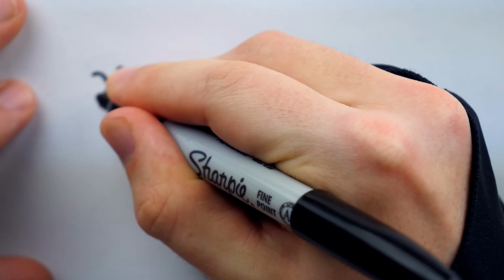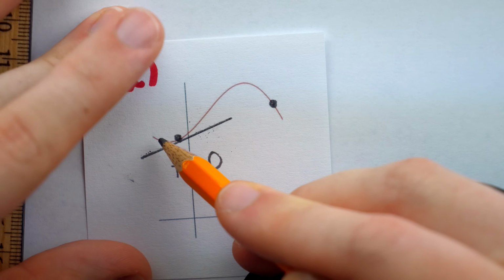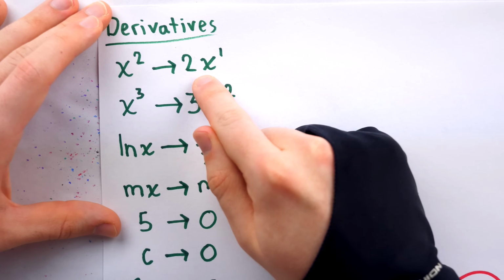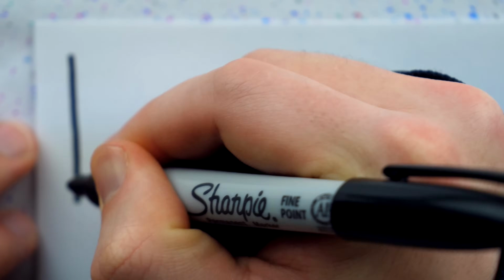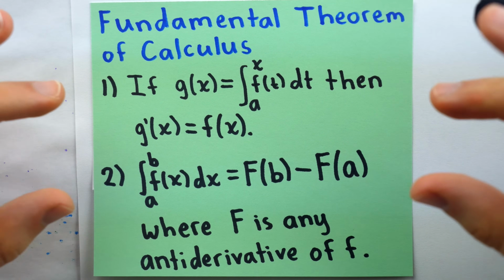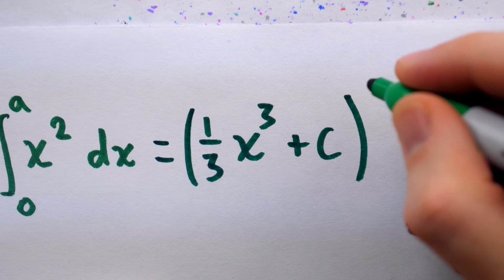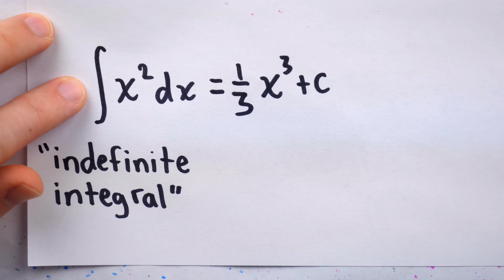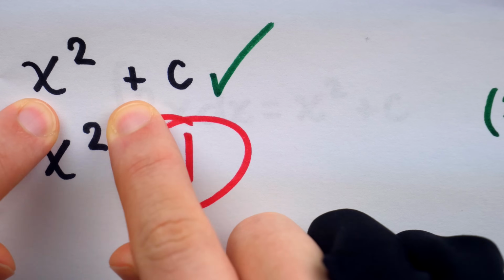The Most Infuriating Calculus Mistake Explained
The most famous calculus mistake among calc 1 students has got to be forgetting the +C, the constant of integration necessary when finding general antiderivatives or performing what is known as indefinite integration. Today we explain this infamous calculus mistake by discussing derivatives, antiderivatives, definite integrals, and the fundamental theorem of calculus.

0:00 Intro
1:04 The Derivative
5:40 Antiderivatives
8:18 Integrals
10:22 The Fundamental Theorem
15:37 The Notation Conflict
19:05 Why You Lose Points